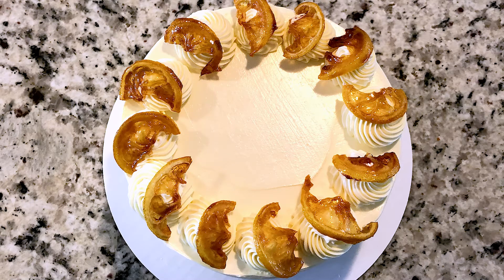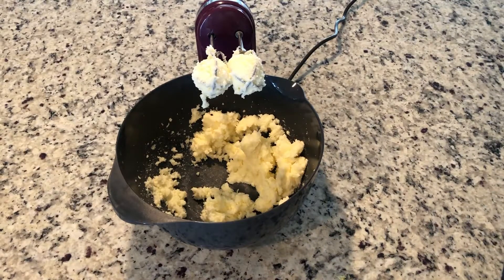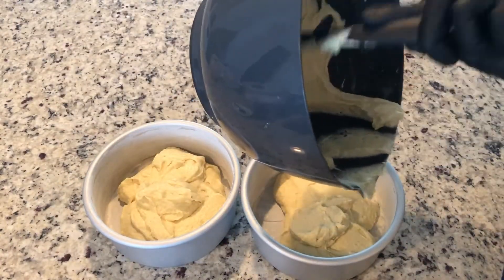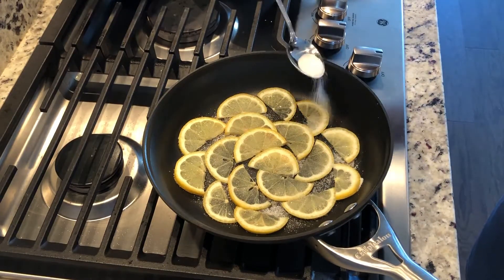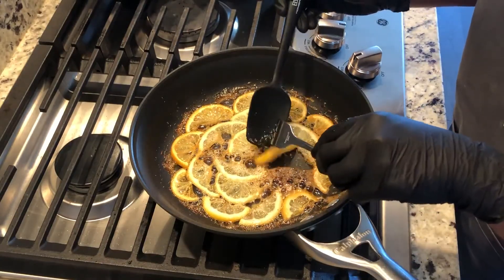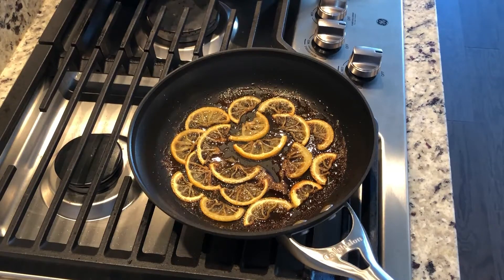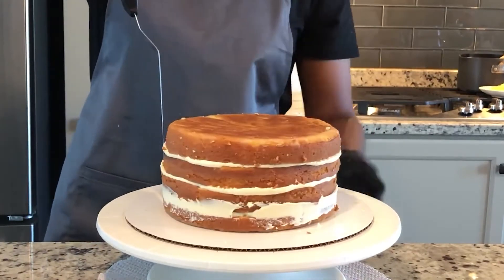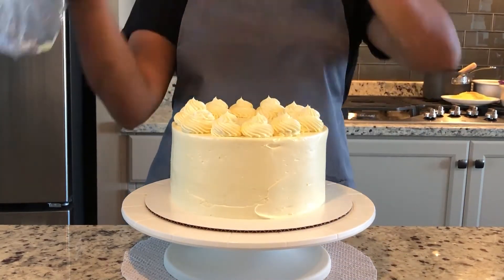Lucious Lemon Cake Recipe and Decorating Tutorial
Learn how to make a simple but gourmet looking and tasting lemon cake!
This video includes the recipe for the lemon cake and shows you how to make caramelized lemons.

Lemon Cake Ingredients:

2.5 cups all purpose flour
1 teaspoon salt
1/2 teaspoon baking powder
1/2 teaspoon baking soda
1 Tablespoon lemon zest
1 cup unsalted butter room temperature
1.5 cups white sugar
2 large eggs
3 large egg yolks
2 Tablespoons fresh lemon juice
1 cup buttermilk